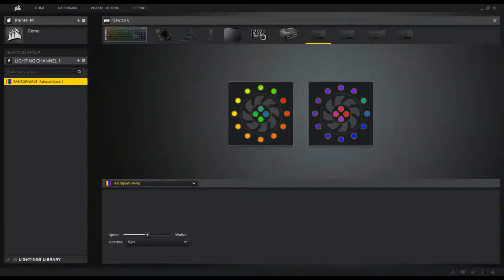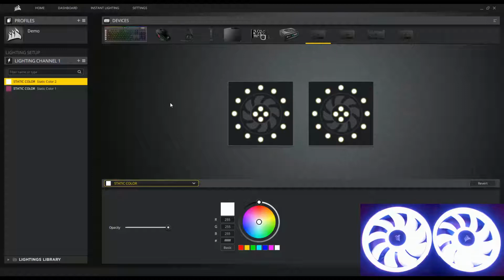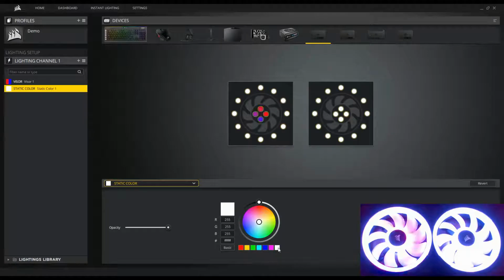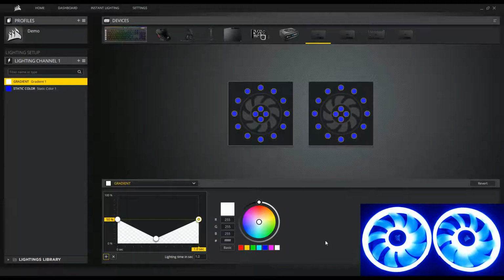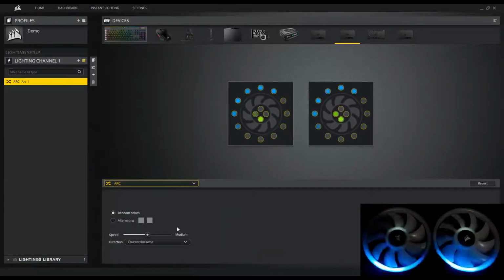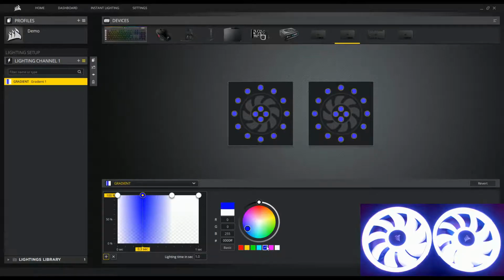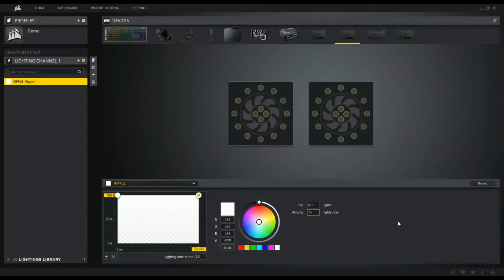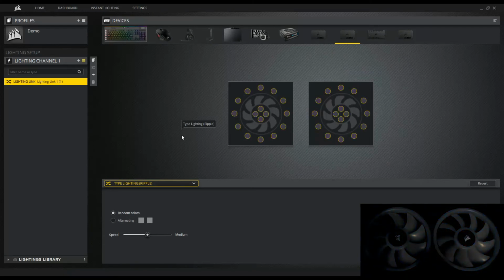iCue for the Link User - More RGB!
Take a look at the different RGB effects that can be applied to fans and strips with Corsair iCue.

Questions about iCue? Ask on the Corsair forums ...